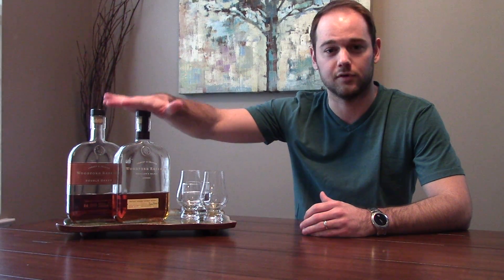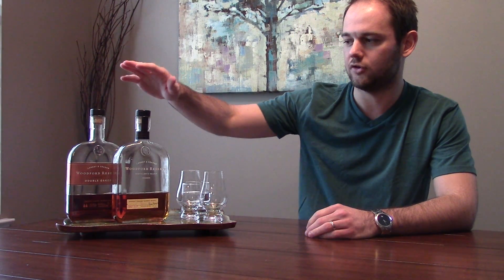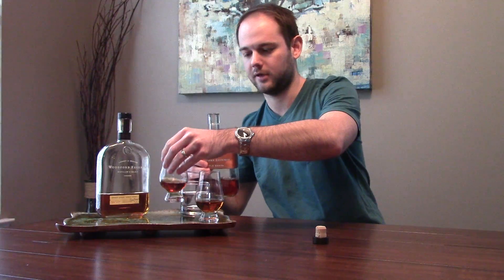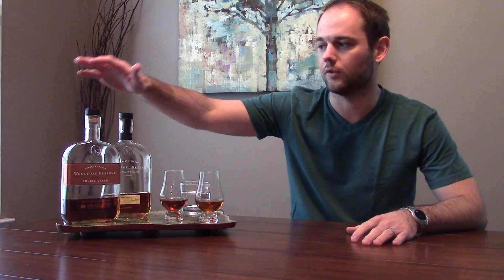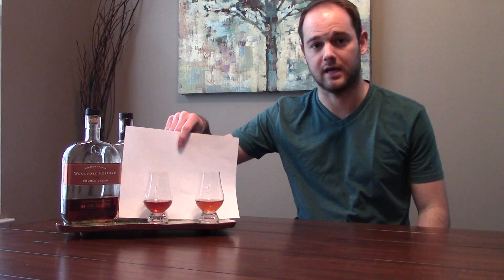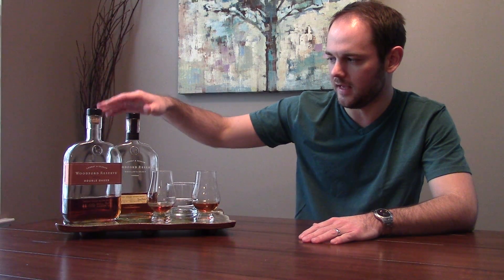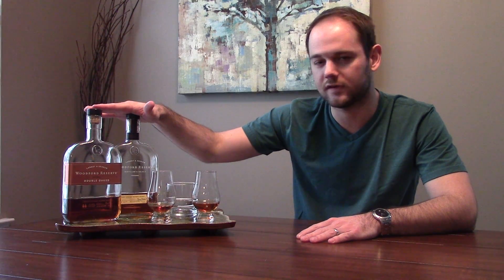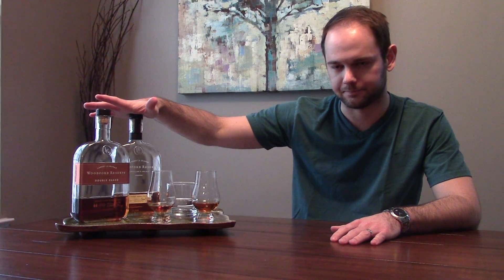Woodford Double Oaked vs Woodford Reserve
A comparison of Woodford Reserve Double Oaked and Woodford Reserve.

Overall Score for Woodford Reserve Double Oaked:  88/100
Overall Score for Woodford Reserve: 83/100

This video represents a personal opinion only. This video is an independent review and is not selling or linking to a site that sells the product being reviewed. Do not consume alcohol in the United States if you are under the age of 21.